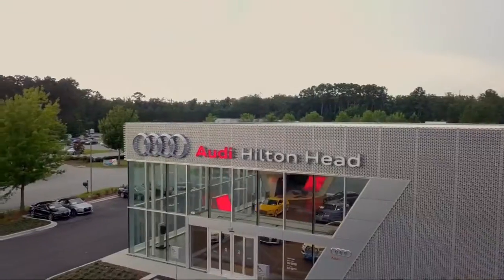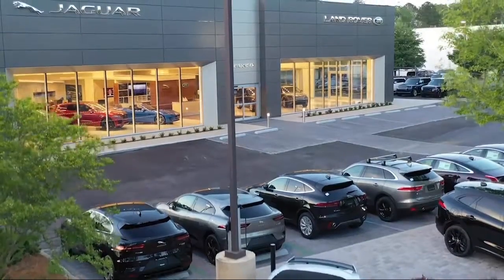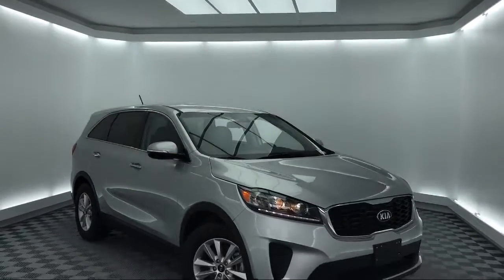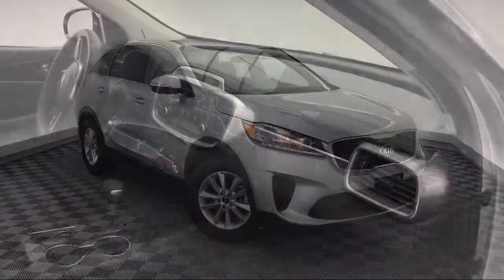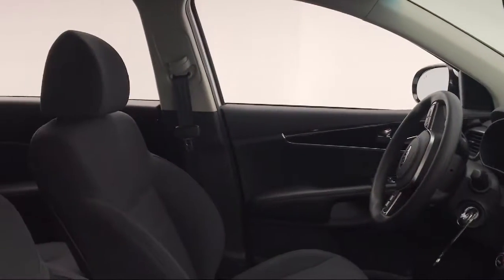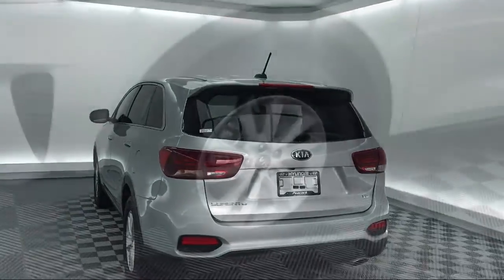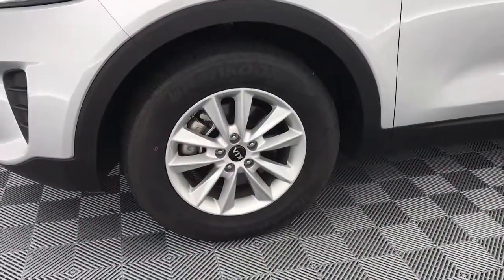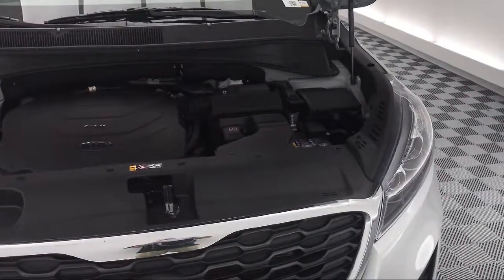2019 Kia SORENTO Sport Utility LX Savannah Hilton Head Beaufort Bluffton Pooler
2019 Kia SORENTO Sport Utility LX Stock Number: CP517906 Vin:5XYPG4A50KG517906.